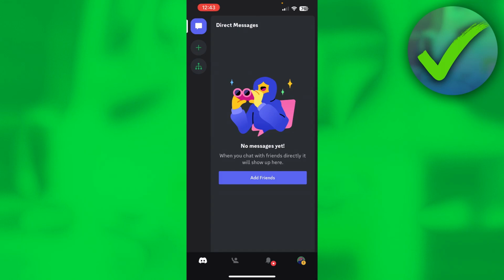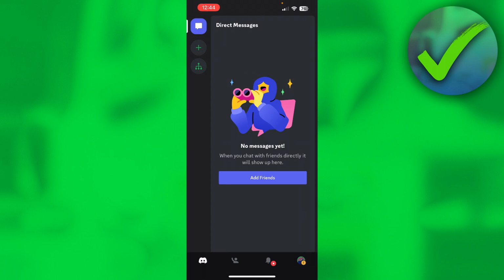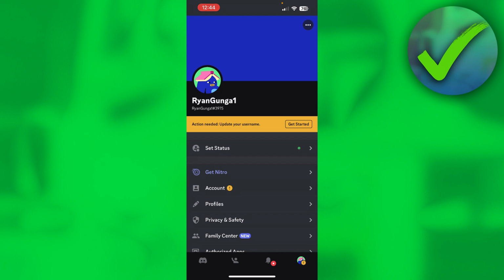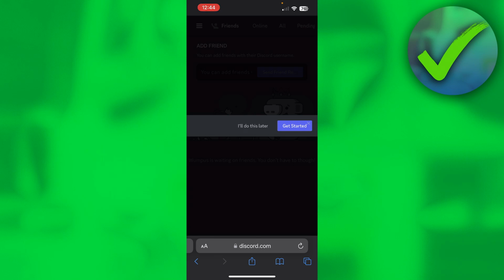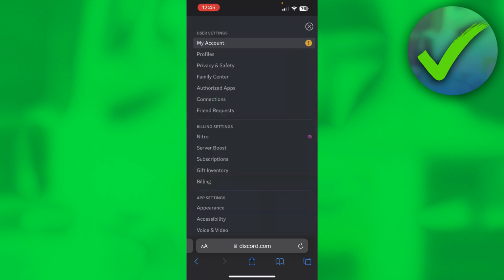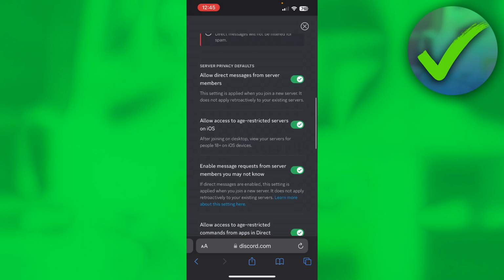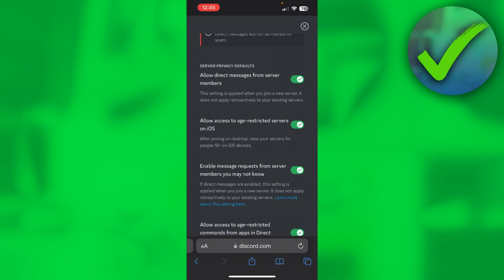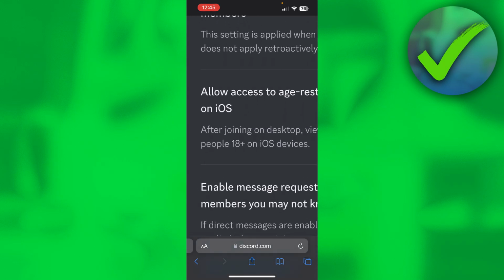How to Turn Off Age Restriction on Discord (EASY)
In this video I show you how to Turn Off Age Restriction on Discord 2025

Do you want to know how to access age restricted server on discord in 2025? Then I'll show you how to access age restricted discord on ios easy.

This is a step by step Discord tutorial on how to change age on discord